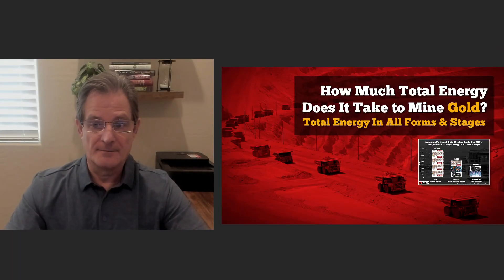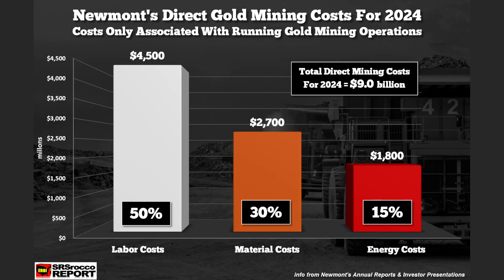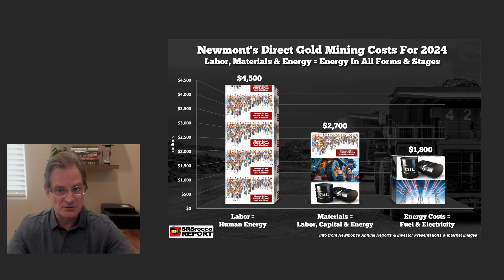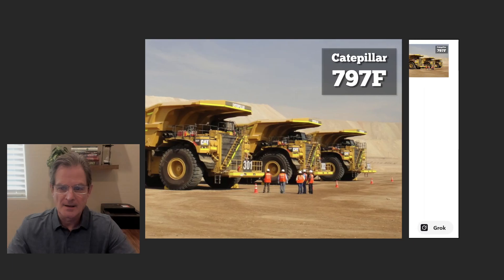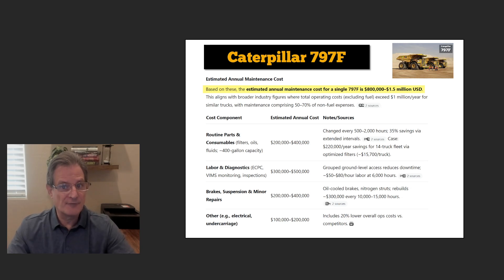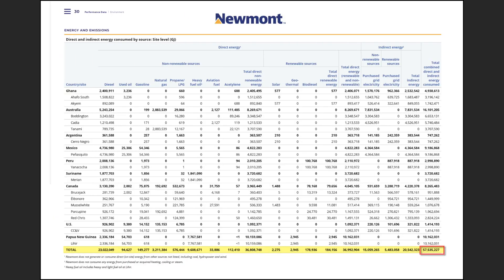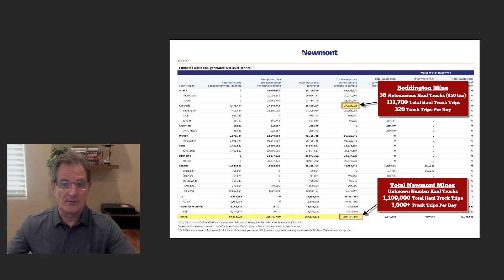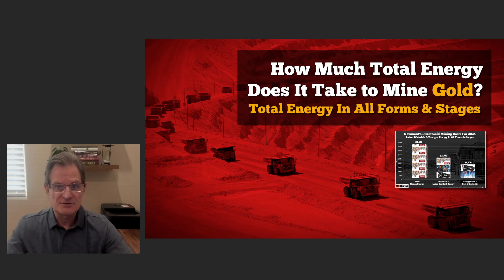How Much Energy To Mine Gold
How much Energy in all forms & stages does it take to mine gold.